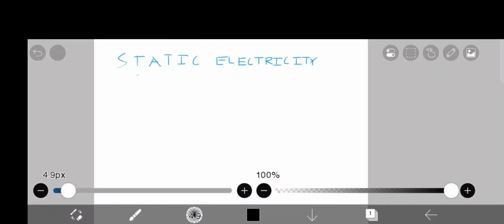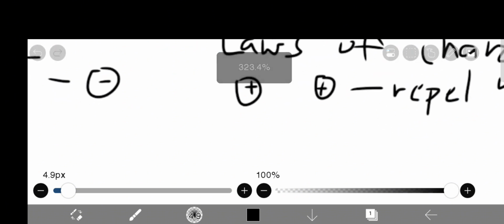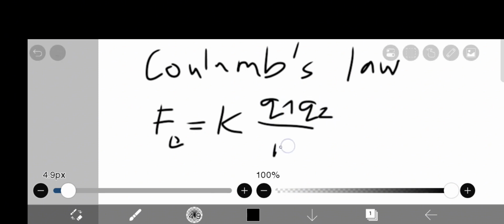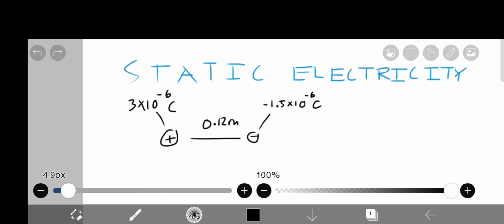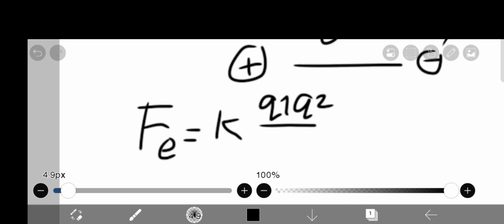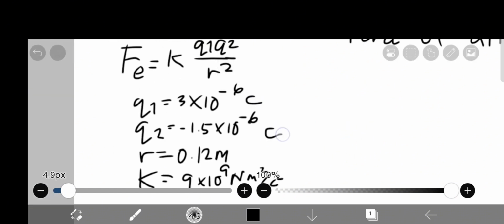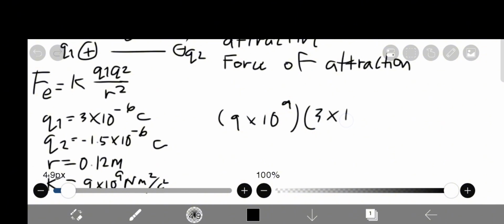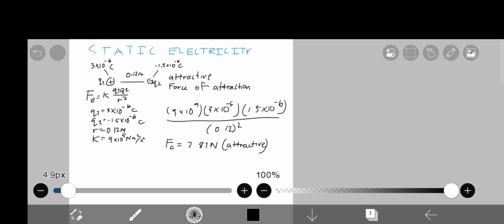STATIC ELECTRICITY PROBLEM SOLVING #1